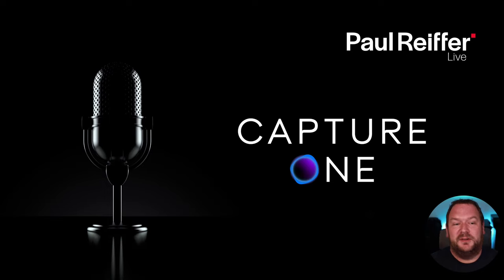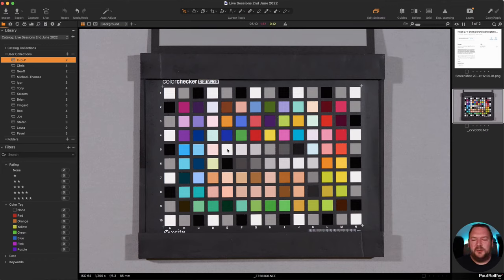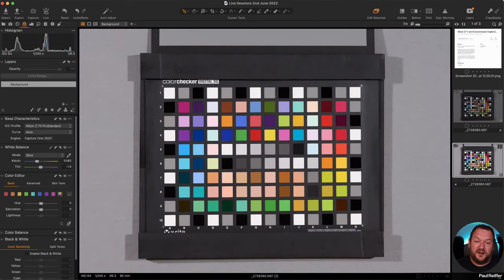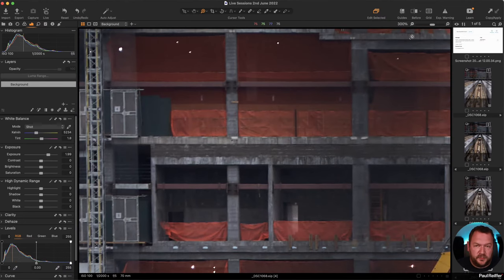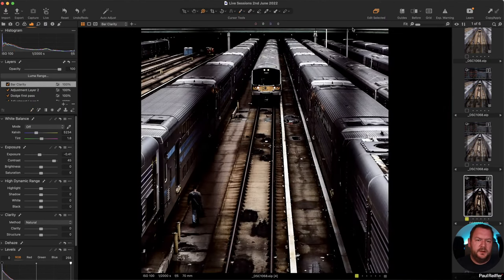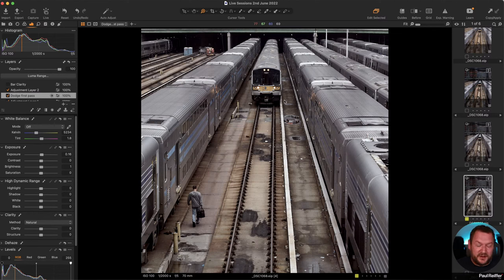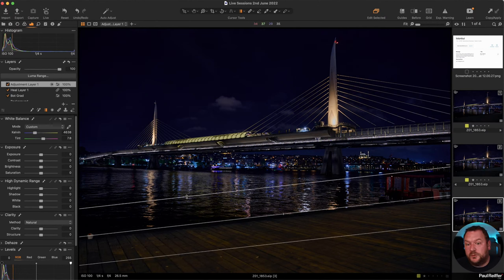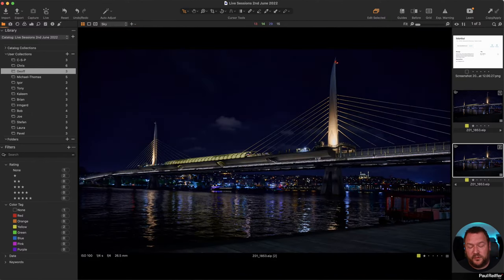Live Editing Sessions - Capture One : 2nd June 2022 (X-Rite ColorChecker ICC Profiles, Dodge & Burn)